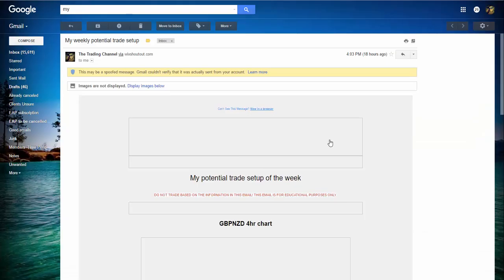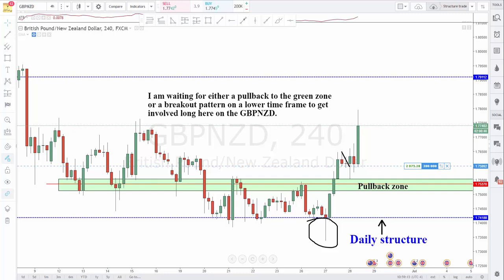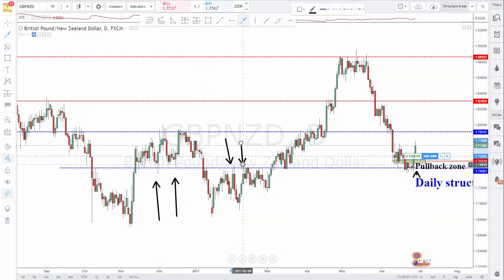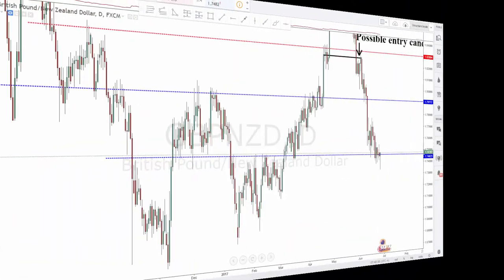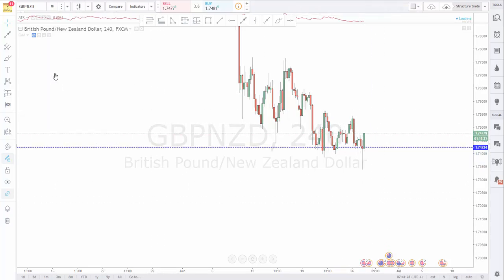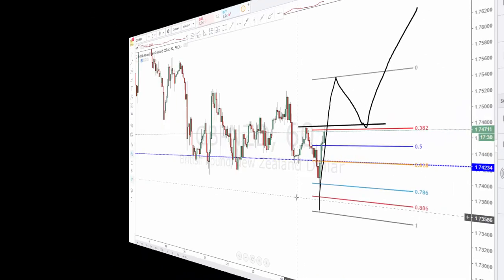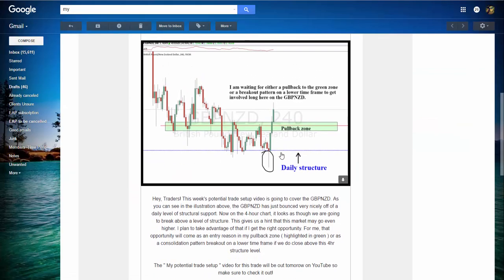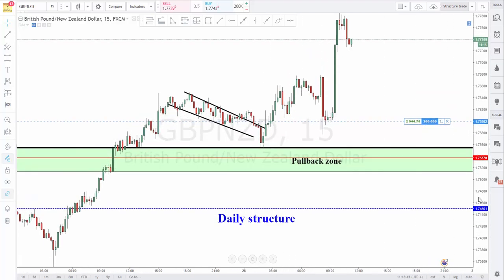LIVE! GBP Reversal Trade! ( Potential trade setup : EP - 3 )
vv

vv

Intro - TheFatRat

Outro - NCS